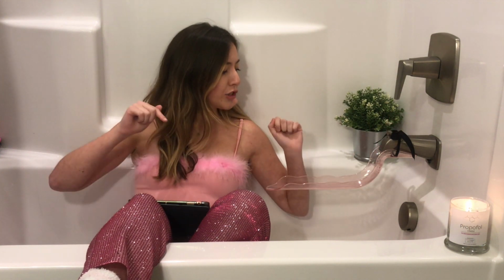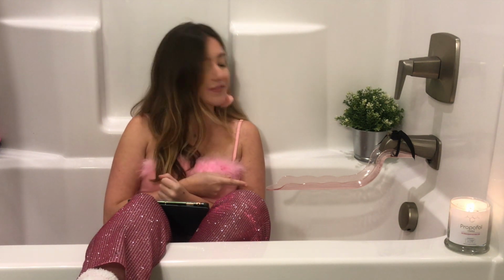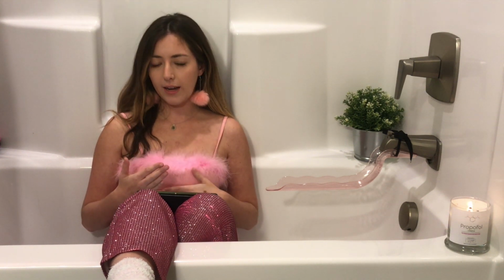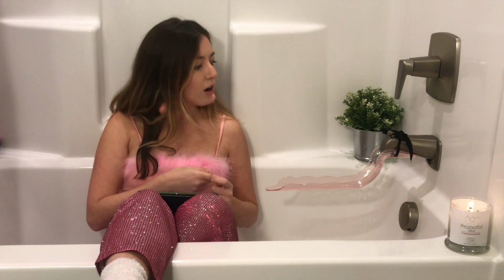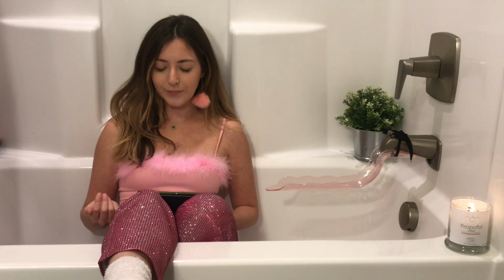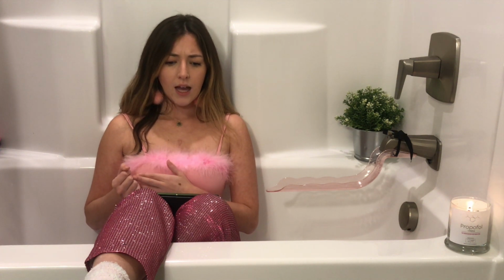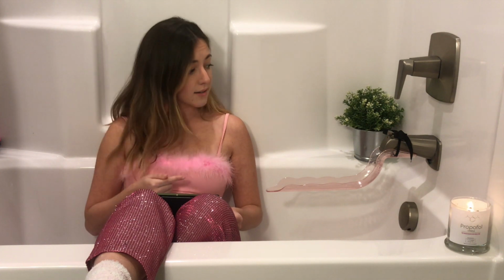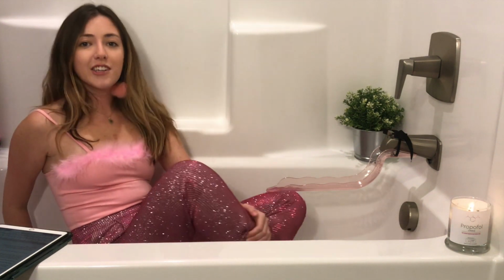Waterslyde aquatic stimulator REVIEW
Join me in my tub as I walk through this unique device's incredible story!! The Waterslyde is a faucet water diverter intended for bathtub pleasure and assisted hygiene.